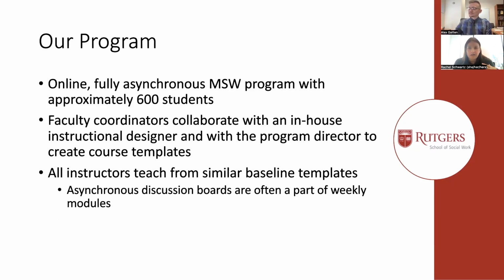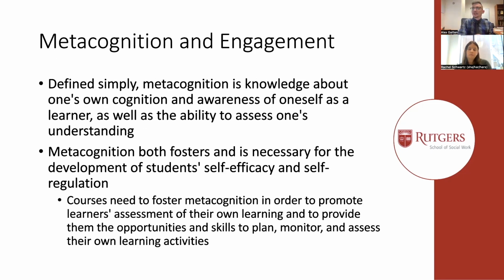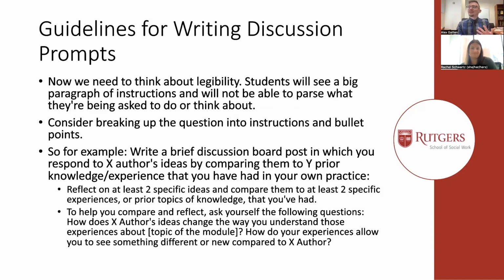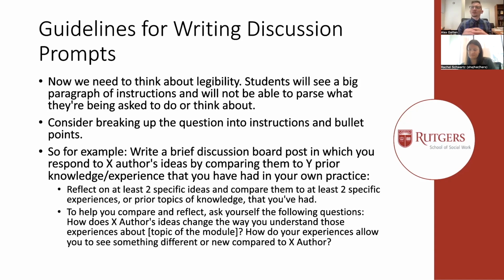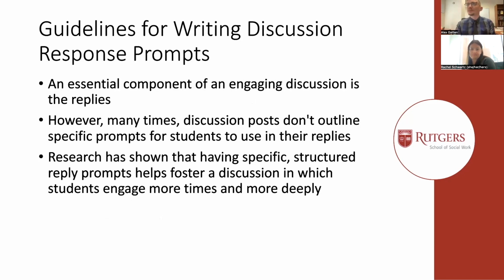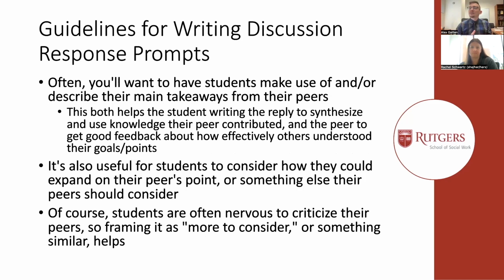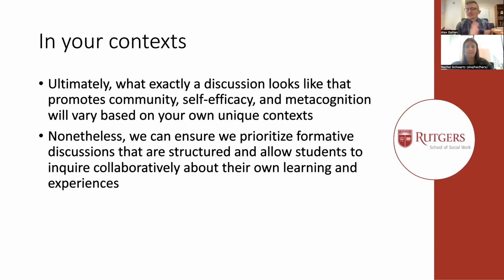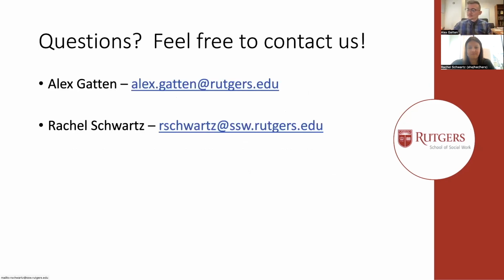Discussing Discussions Increasing Student Engagement - Alex Gatten - Rachel Schwartz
A significant amount of research in online and distance education has focused on student engagement, which has been demonstrated to be a major factor in student success and satisfaction with online learning (Garrison et al., 2000; Richardson et al., 2017; Rovai, 2002). One important factor for increasing student engagement is interaction, which improves students’ cognitive, metacognitive, and motivational learning factors, including student engagement and self-regulation. This presentation will focus on learner-to-learner and learner-to-content, and to a lesser extent instructor-to-learner, interaction, which creates motivation via intellectual and social communities, as well as providing opportunities to apply, critique, and grow as thinkers and learners, particularly as they may be dispersed in physical space and across time (Kanuka, 2006; Shea and Bidjerano, 2010; Zhu, 2006). One tool that many courses use to create engagement is the asynchronous discussion board; however, instructors often complain about a lack of deep engagement and interest (another component of motivational learning) by students in these spaces.  Students also express concern about the rigor of discussion boards, stating that they may often feel more like structured assignments rather than a space for engaged conversation.    This presentation will discuss the incorporation of asynchronous discussions in online learning, particularly focusing on how to structure and design discussions to be formative activities for cognitive and metacognitive growth. Presenters will first describe the context for their work, which is in a fully online, asynchronous MSW program. This program has a dedicated, in-house instructional designer who works closely with faculty in the course design process. Presenters will additionally discuss the benefits of having an in-house designer for increasing student engagement and self-regulation in online programs. Next will follow a thorough description of discussions as sites for student interaction based on principles of highly structured course design, scaffolding, and active learning. These practices center students’ experiences and knowledge-building, allowing for increased interest while also providing opportunities for students to critically rethink their own contexts. Such work is particularly vital for students in whatever careers and pathways they may take, in order to ensure they are able to acknowledge and consider diverse contexts different from their own. Moreover, students of diverse backgrounds, locations, and experiences can utilize and learn from their own and others’ contexts in ways unique to the digital space of the online course. Presenters will next cover practical guidelines for drafting discussion board prompts, including the use of external or integrated tools for increasing engagement and fulfilling metacognitive learning goals. Additionally, participants will be asked to consider their own grading practices; how do we approach discussion boards? What are our implicit biases, contexts, and assumptions while grading them? What is the purpose of a discussion board vs. our approaches and assumptions while grading them? How can instructors ensure discussions remain formative places for intellectual and social engagement?